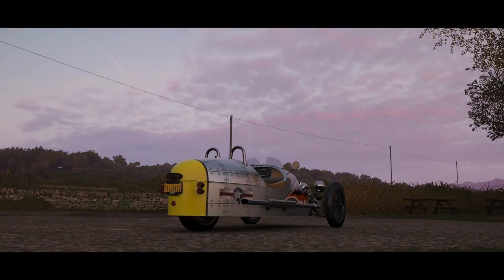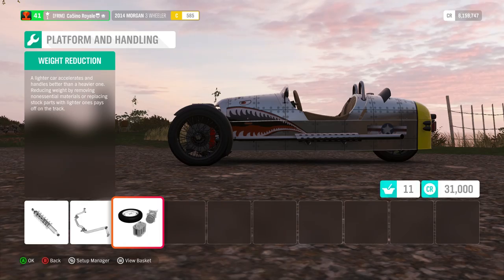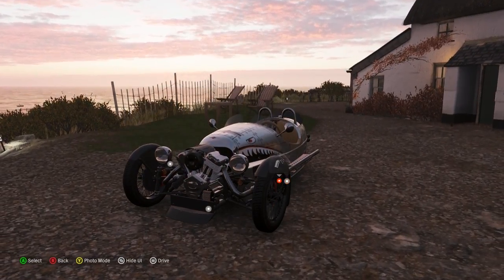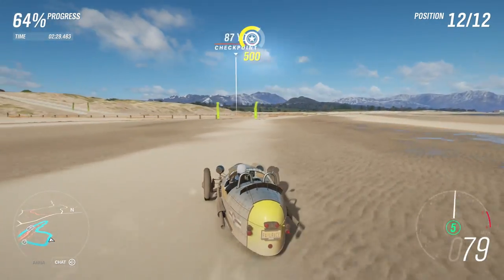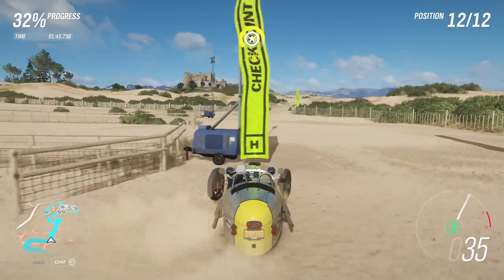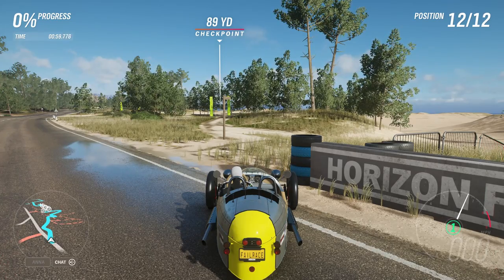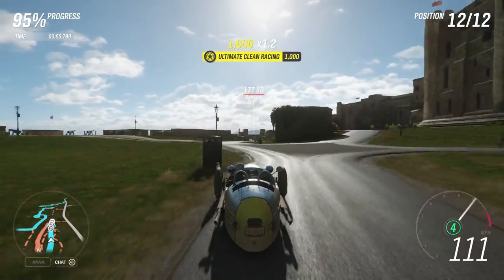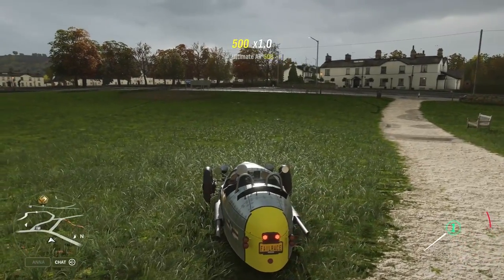Forza Horizon 4 - Rally Car Build - Morgan 3 Wheeler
With hardly any weight and a mighty turbo rally engine, how out of control will the 3 wheel Morgan be around our Forza Horizon 4 rally stage ?